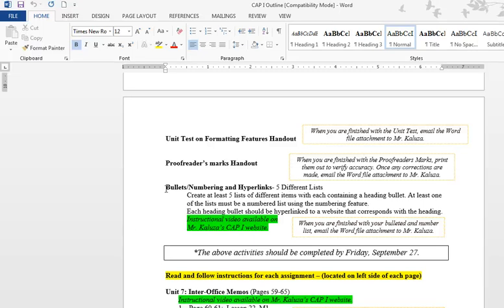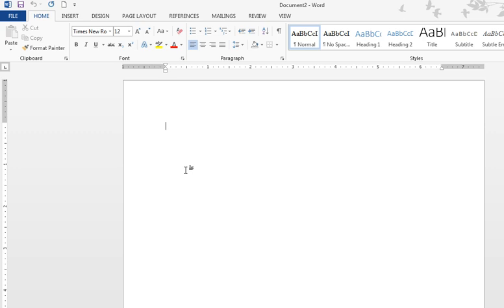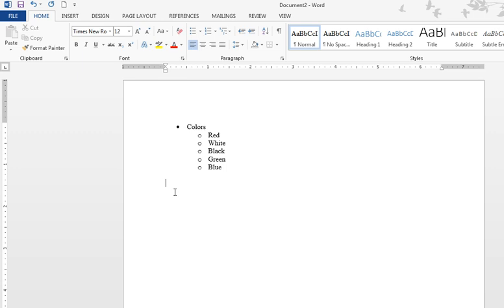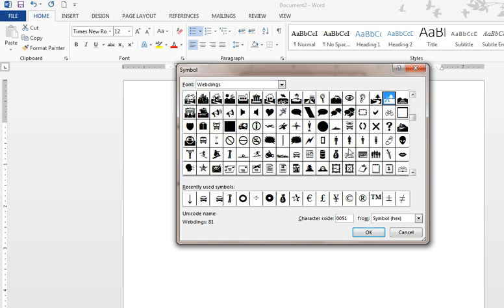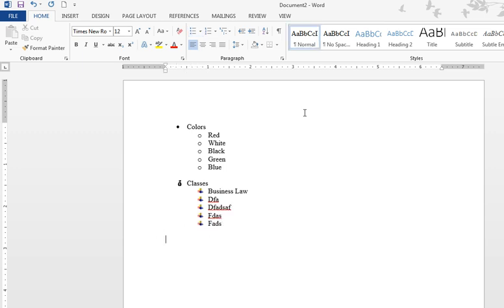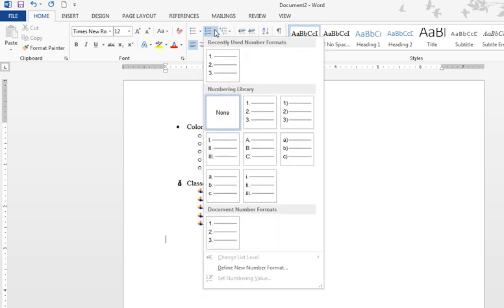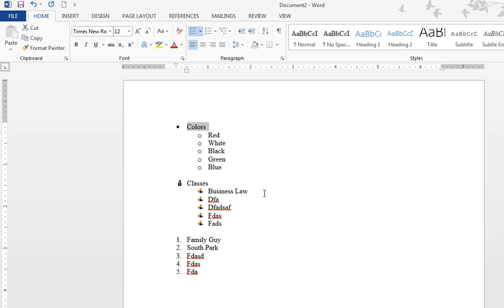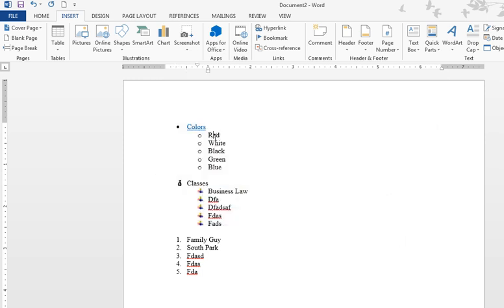Bullets, Numbering and Hyperlinks